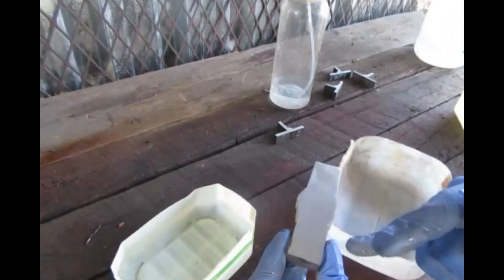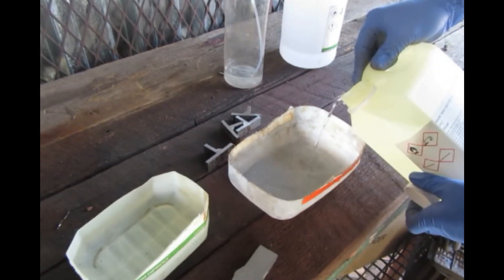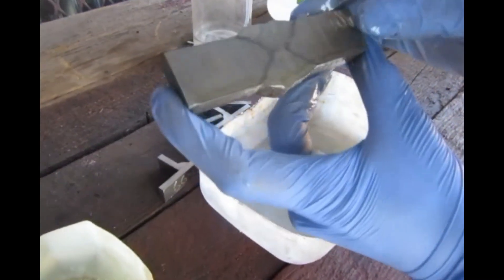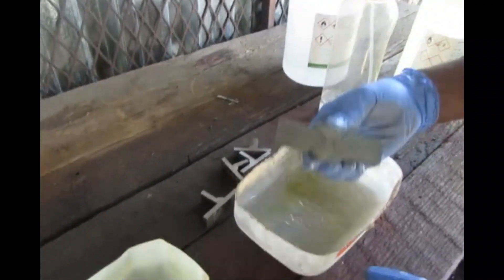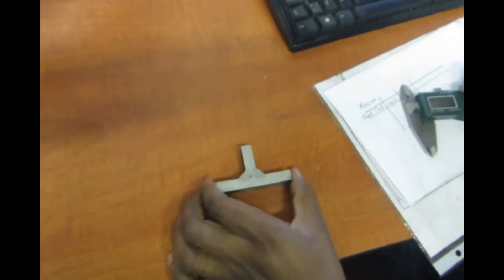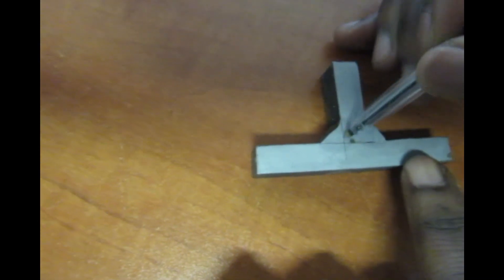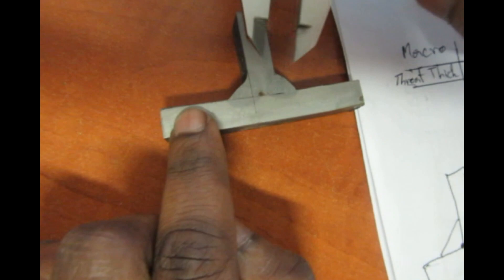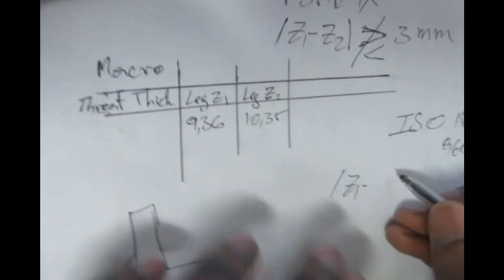MACROSTRUCTURE ETCHING and EVALUATION, Quick Simple Explanation in 11 Minutes